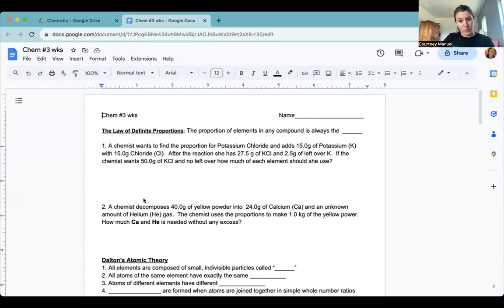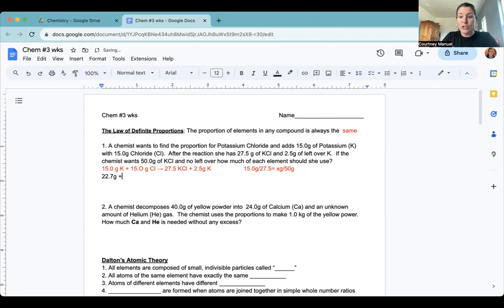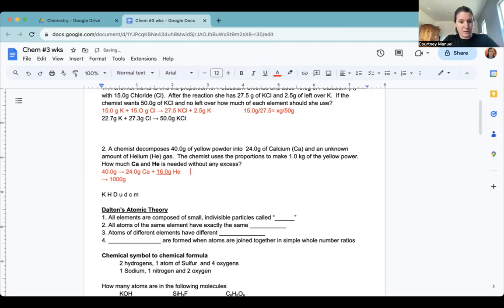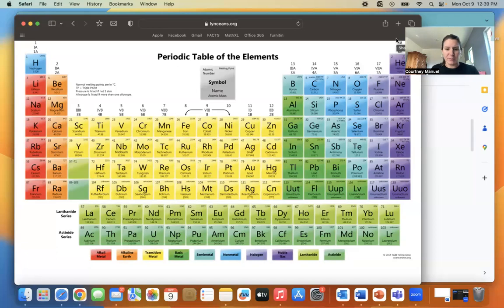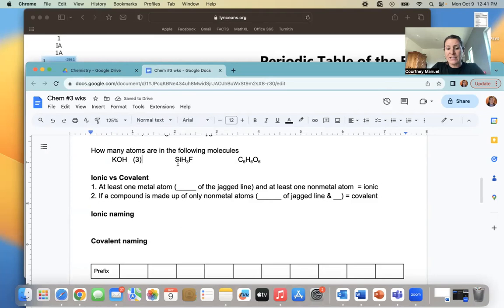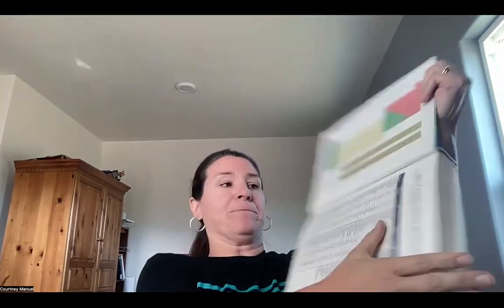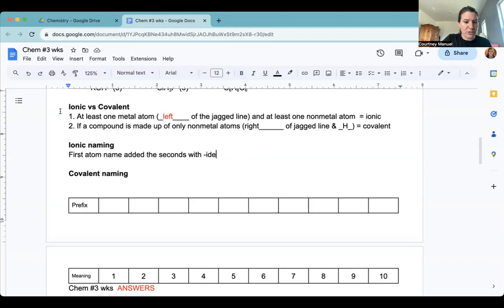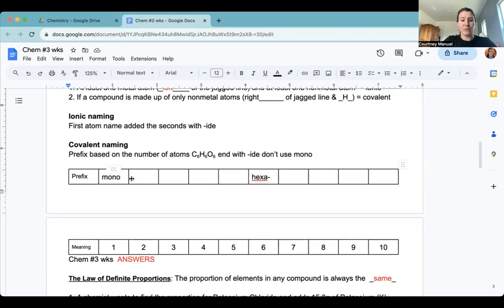Chemistry #3 worksheet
Apologia Chemistry module 3 worksheet on Law of definite proportions, Dalton's Atomic Theory and naming compounds